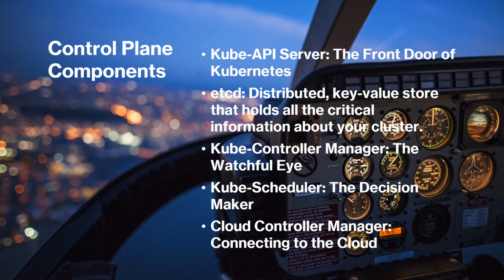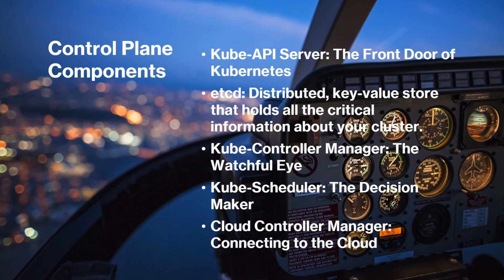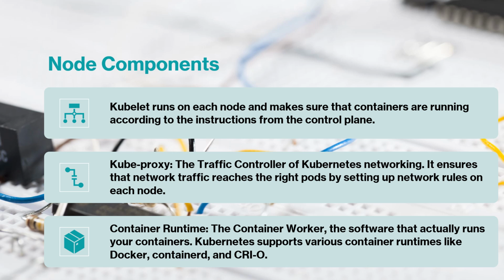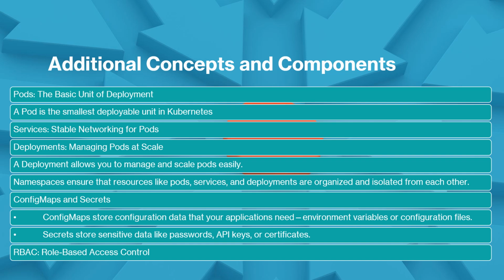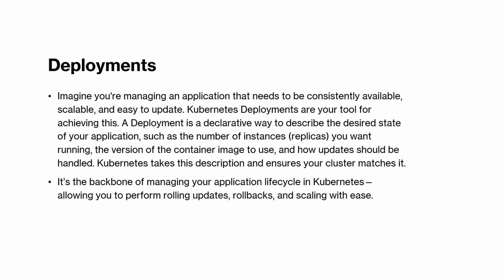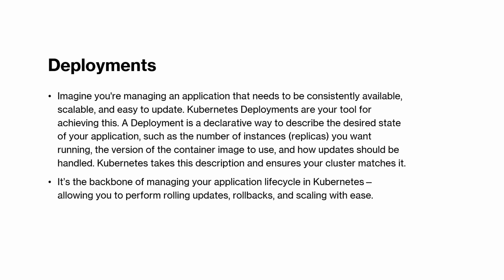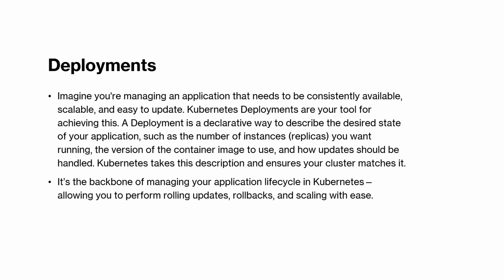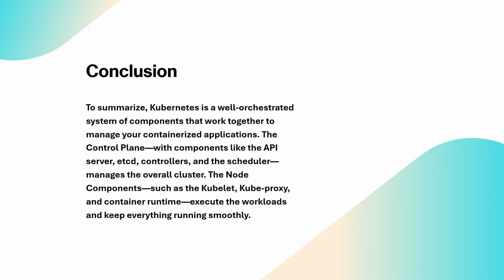Components of Kubernetes